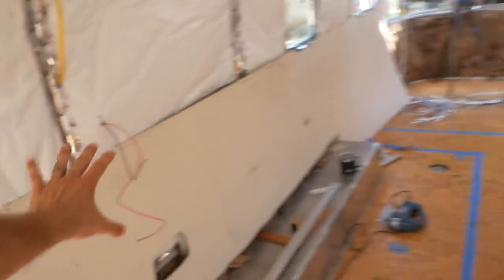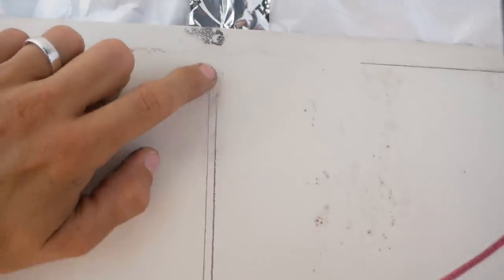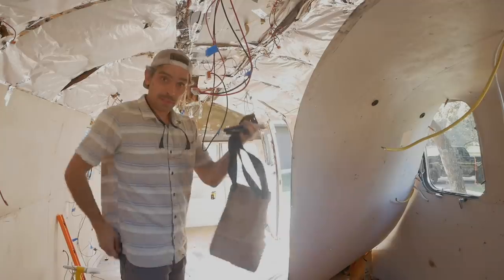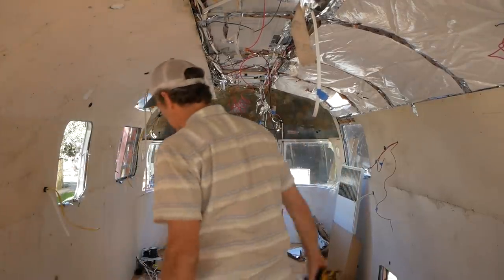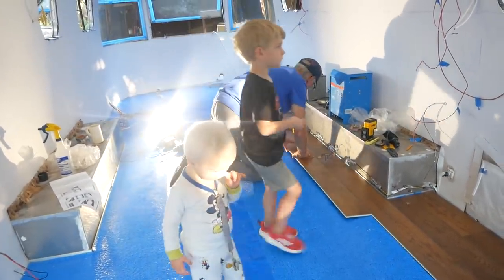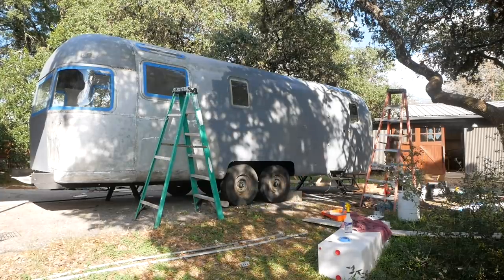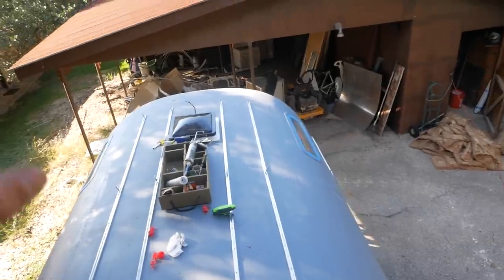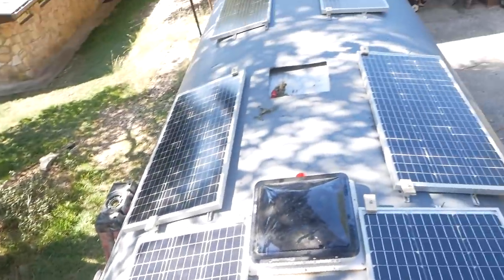Installing Interior Walls, Flooring, and Solar (Airstream Argosy Ep. 16)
Interior Wall Primer
Rivet Gun
5/32 Cleco
1/8 Cleco
Cleco Pliers
VHB Tape

Chapters:

0:00 Intro
1:10 Lower Interior Walls
6:44 Upper Interior Walls
12:50 Painting Interior Walls
14:02 Flooring
18:00 Priming Exterior
19:40 Solar Mounting